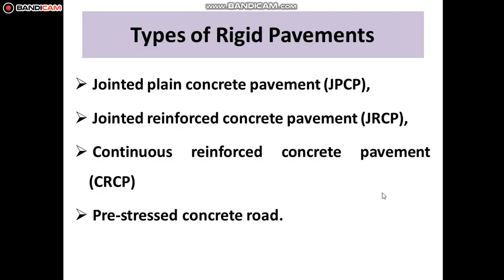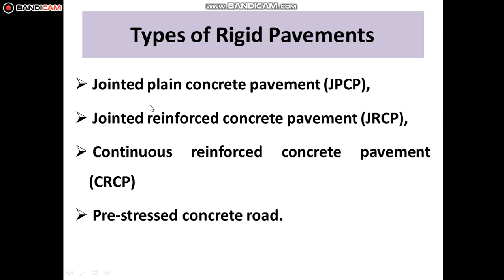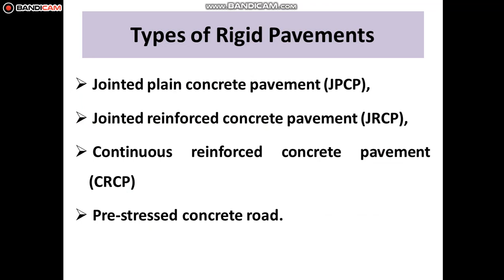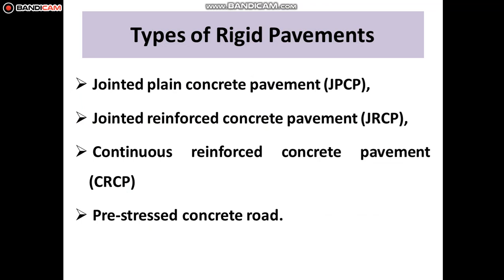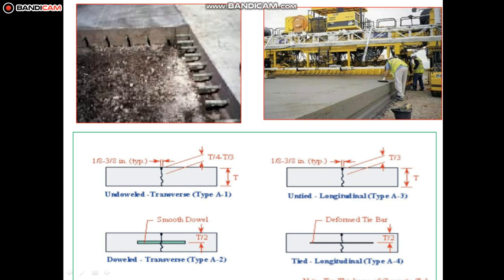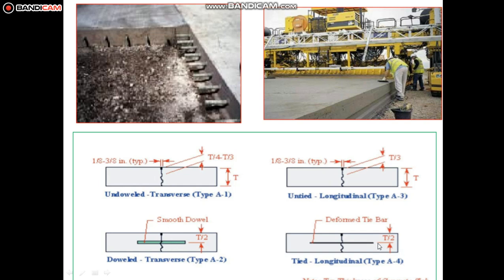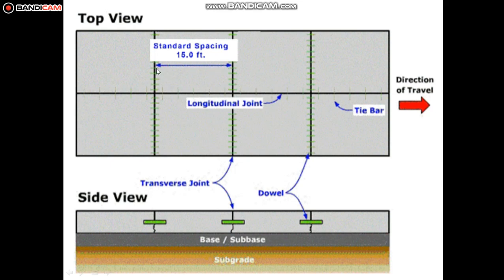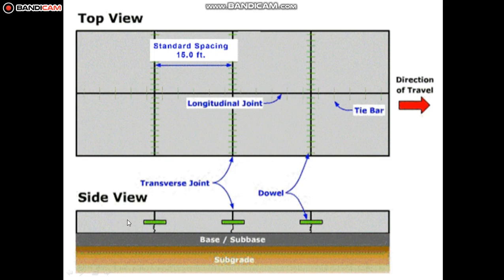INTRODUCTION TO PAVEMENT 2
MODULE-3, L-1